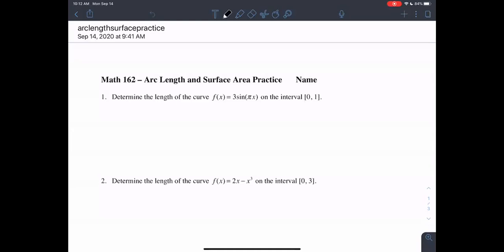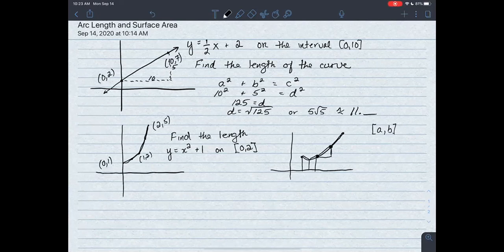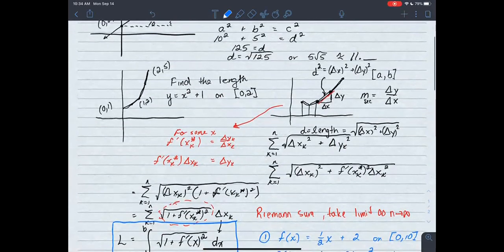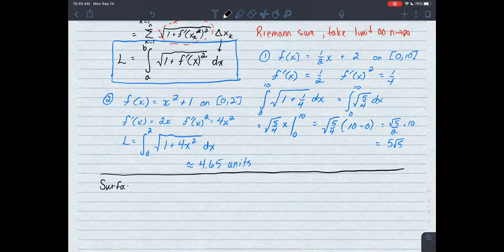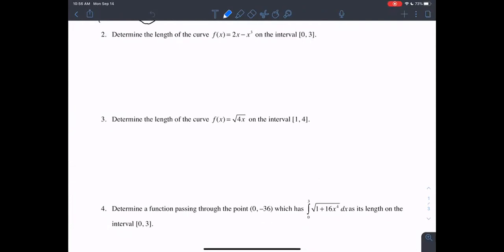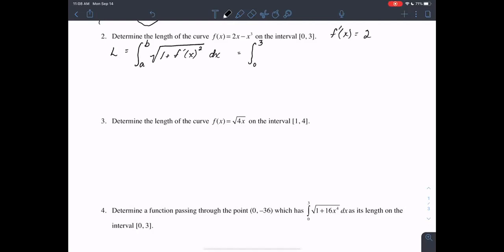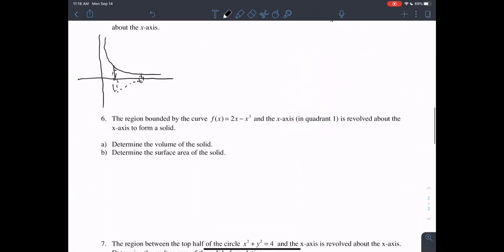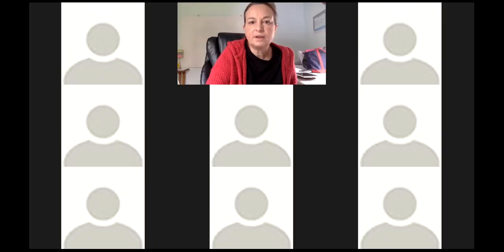Class Recording from Monday, 9/14/2020